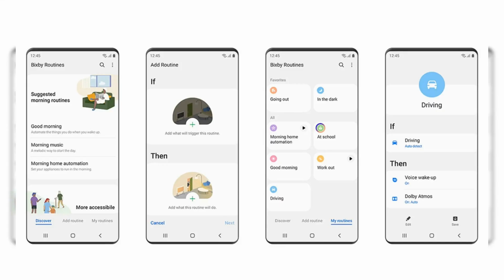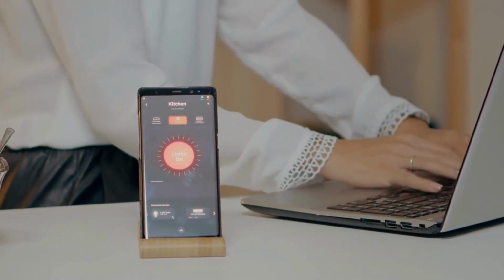Bixby and Shortcuts comparison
Did you know that you can use your mobile device as your personal virtual assistant to handle all your tasks and make your life more comfortable and productive?
Many of us are not fully aware of the capabilities of our mobile devices and typically use them for routine tasks such as calling, texting, and using social media.
But today I will show you another side of it.  Interestingly , you really don't need any technical skills or coding to do this
This video provides an overview of Bixby Routines and Siri Shortcuts. The next videos show you how to set up those.